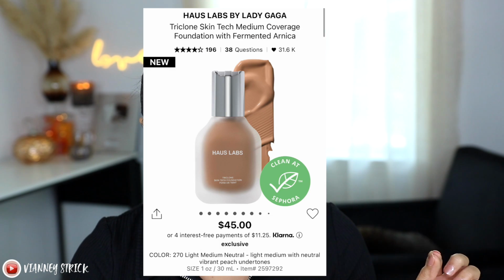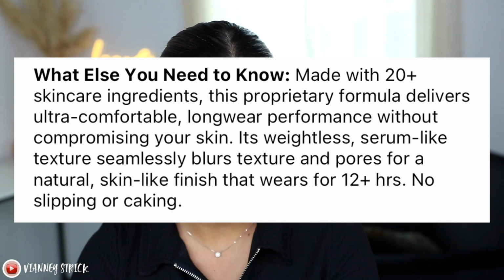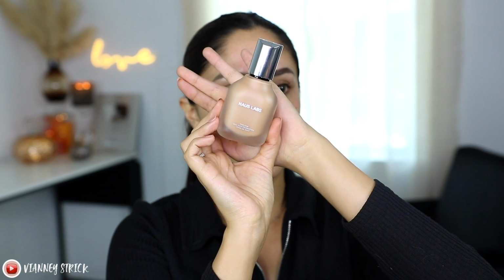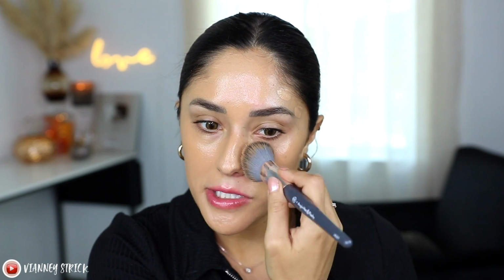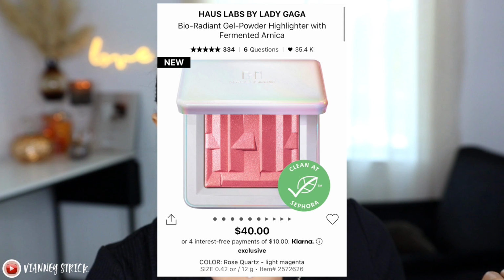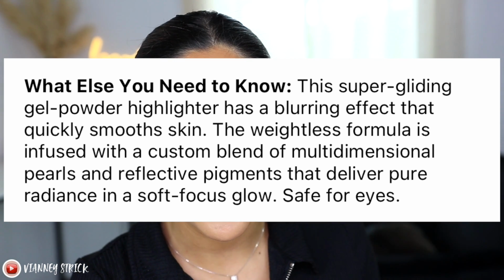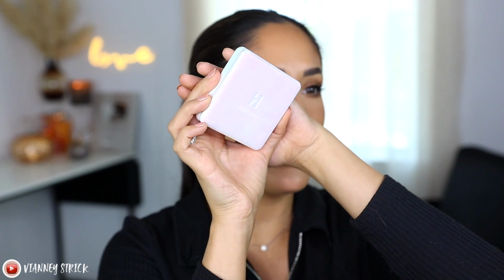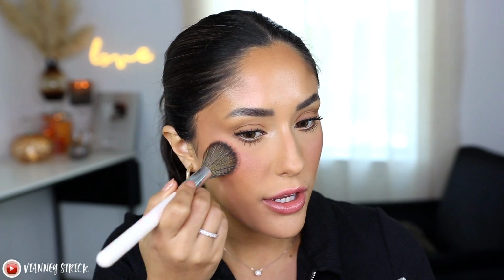TESTING HAUS LABS BY LADY GAGA VIRAL PRODUCTS | I am truly shocked!!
Juno & Co
THE EYELASH SERUM I USE

Products:

HAUS LABS BY LADY GAGA Triclone Skin Tech Medium Coverage Foundation with Fermented Arnica (270)

HAUS LABS BY LADY GAGABio-Radiant Gel-Powder Highlighter with Fermented Arnica
Rose Quartz

other products used:

No Limits Cream Bronzer and Contour Stick - LYS Beauty

MILK MAKEUP Future Fluid All Over Medium Coverage Hydrating Concealer 120

Charlotte TilburyAirbrush Flawless Finish Setting Powder 02

Infallible 24H Fresh Wear Soft Matte Bronzer

Got2b Glued Hair Spiking Glue Travel & Trial Size

NYX Professional Makeup Epic Ink Liner

ITEM Beauty By Addison Rae Lash Snack Clean Lengthening Mascara Midnight Mood

the lens I use